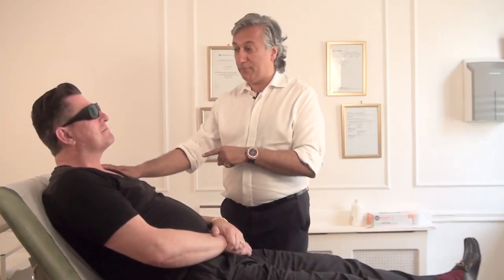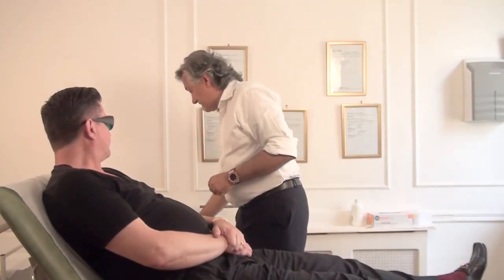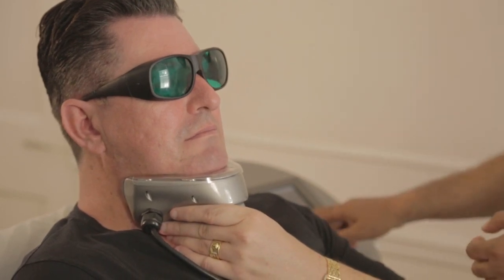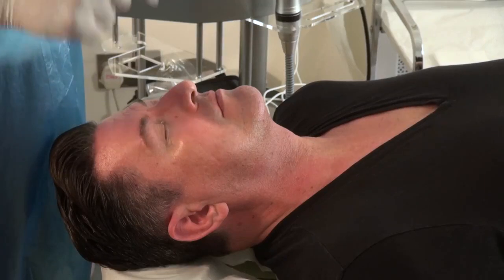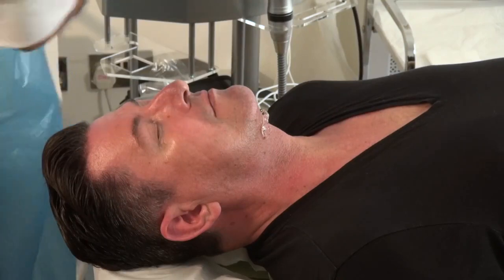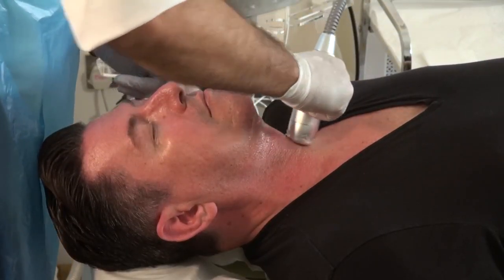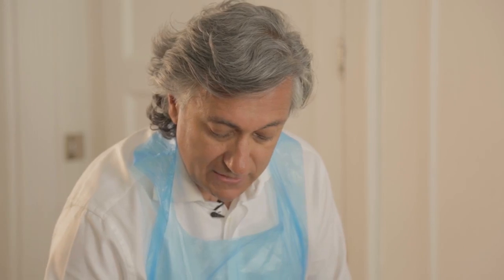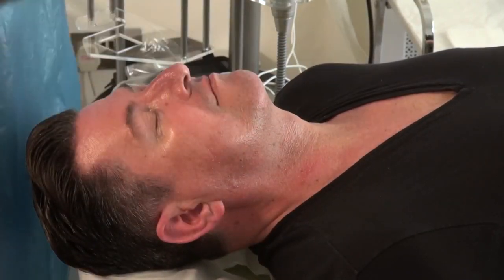The Strawberry Laser Instalift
Concerned about an excess of skin, sagging muscle, lines, wrinkles, thinning skin, eyebags or the dreaded jowls? We've got just the thing.

In this video, Dr Khan performs the non-invasive Laser Instalift procedure on Gary Edwards.

Making use of the latest tech such as motorized microneedling, stem cell stimulation and vibrating ultrasound; the InstaLift can indeed do everything that surgery can without making a single incision.